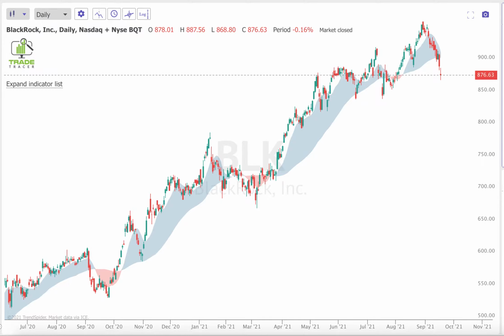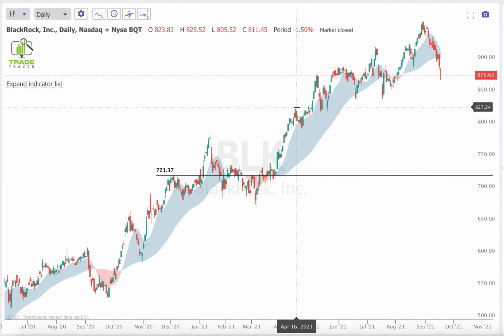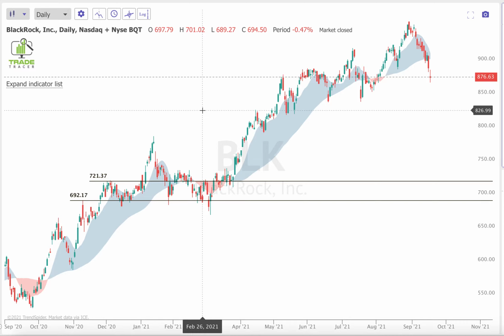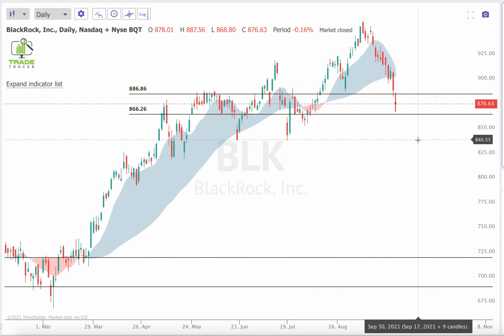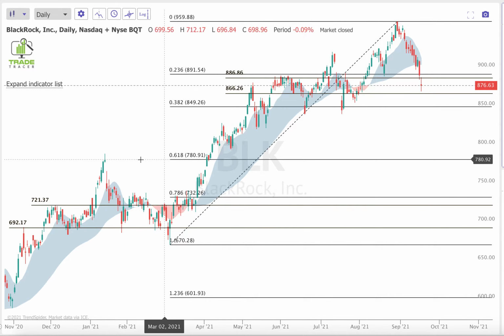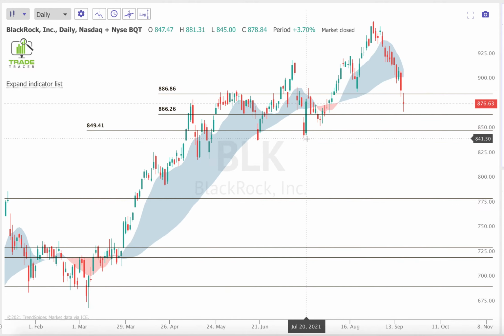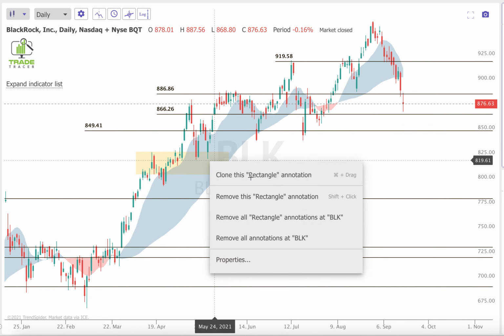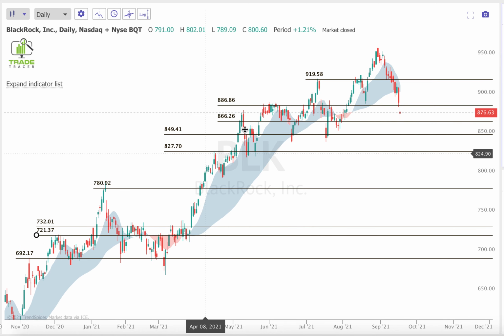"Understanding Levels"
Explanation of how I identify the "levels"